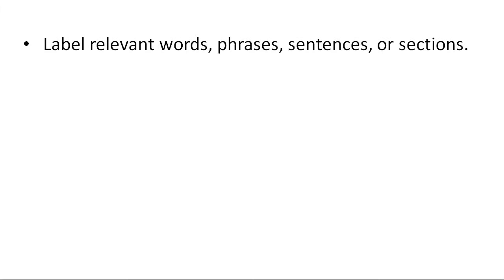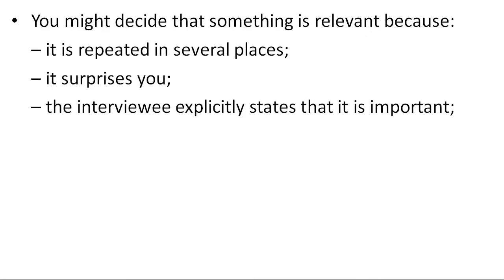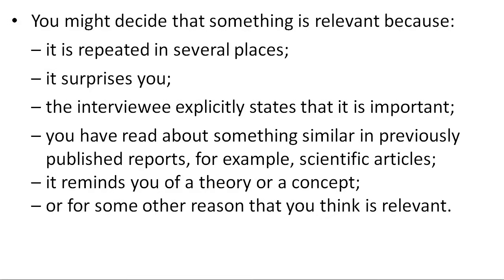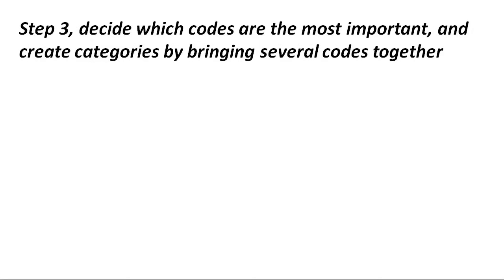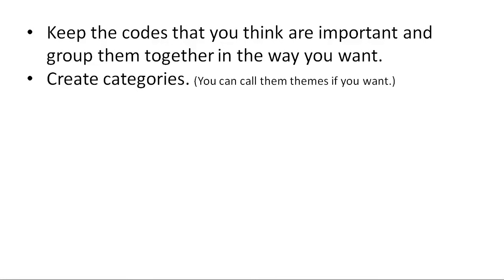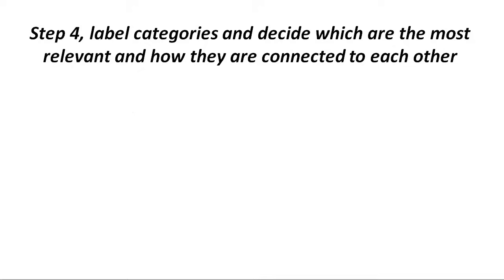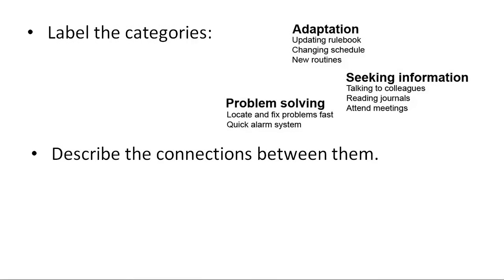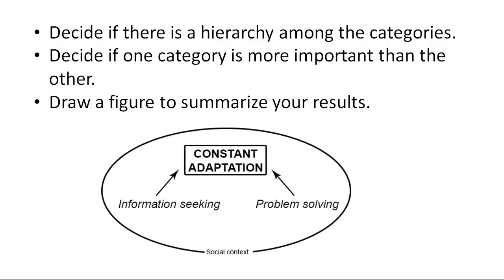Qualitative analysis of interview data: A step-by-step guide for coding/indexing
Video shows coding (also known as indexing) and thematic analysis. It applies to qualitative data analysis in general.

The steps are also described in writing below (Click Show more):

STEP 1, reading the transcripts
1.1. Browse through all transcripts, as a whole.
1.2. Make notes about your impressions.
1.3. Read the transcripts again, one by one.
1.4. Read very carefully, line by line.

STEP 2, labeling relevant pieces
2.1. Label relevant words, phrases, sentences, or sections.
2.2. Labels can be about actions, activities, concepts, differences, opinions, processes, or whatever you think is relevant.
2.3. You might decide that something is relevant to code because:
*it is repeated in several places;
*the interviewee explicitly states that it is important;
*you have read about something similar in reports, e.g. scientific articles;
*it reminds you of a theory or a concept;
*or for some other reason that you think is relevant.

You can use preconceived theories and concepts, be open-minded, aim for a description of things that are superficial, or aim for a conceptualization of underlying patterns. It is all up to you.

It is your study and your choice of methodology. You are the interpreter and these phenomena are highlighted because you consider them important. Just make sure that you tell your reader about your methodology, under the heading Method. Be unbiased, stay close to the data, i.e. the transcripts, and do not hesitate to code plenty of phenomena. You can have lots of codes, even hundreds.

STEP 3, decide which codes are the most important, and create categories by bringing several codes together
3.1. Go through all the codes created in the previous step. Read them, with a pen in your hand.
3.2. You can create new codes by combining two or more codes.
3.3. You do not have to use all the codes that you created in the previous step.
3.4. In fact, many of these initial codes can now be dropped.
3.5. Keep the codes that you think are important and group them together in the way you want.
3.6. Create categories. (You can call them themes if you want.)
3.7. The categories do not have to be of the same type. They can be about objects, processes, differences, or whatever.
3.8. Be unbiased, creative and open-minded.
3.9. Your work now, compared to the previous steps, is on a more general, abstract level. You are conceptualizing your data.

STEP 4, label categories and decide which are the most relevant and how they are connected to each other
4.1. Label the categories. Here are some examples:

Adaptation (Category)
Updating rulebook (sub-category)
Changing schedule (sub-category)
New routines (sub-category)

Seeking information (Category)
Talking to colleagues (sub-category)
Reading journals (sub-category)
Attending meetings (sub-category)

Problem-solving (Category)
Locate and fix problems fast (sub-category)
Quick alarm systems (sub-category)

4.2. Describe the connections between them.
4.3. The categories and connections are the main results of your study. It is new knowledge about the world, from the perspective of the participants in your study.

STEP 5, some options
5.1. Decide if there is a hierarchy among the categories.
5.2. Decide if one category is more important than the other.
5.3. Draw a figure to summarize your results.

STEP 6, write up your results
6.1. Under the heading Results, describe the categories and how they are connected. Use a neutral voice, and do not interpret your results.
6.2. Under the heading Discussion, write out your interpretations and discuss your results. Interpret the results in light of, for example:
*results from similar, previous studies published in relevant scientific journals;
*theories or concepts from your field;
*other relevant aspects.

STEP 7 Ending remark
Nb: it is also OK not to divide the data into segments. Narrative analysis of interview transcripts, for example, does not rely on the fragmentation of the interview data. (Narrative analysis is not discussed in this tutorial.)

Further, I have assumed that your task is to make sense of a lot of unstructured data, i.e. that you have qualitative data in the form of interview transcripts. However, remember that most of the things I have said in this tutorial are basic, and also apply to qualitative analysis in general. You can use the steps described in this tutorial to analyze:
*notes from participatory observations;
*documents;
*web pages;
*or other types of qualitative data.

STEP 8 Suggested reading
Alan Bryman's book: 'Social Research Methods' published by Oxford University Press.

Steinar Kvale's and Svend Brinkmann's book 'InterViews: Learning the Craft of Qualitative Research Interviewing' published by SAGE.